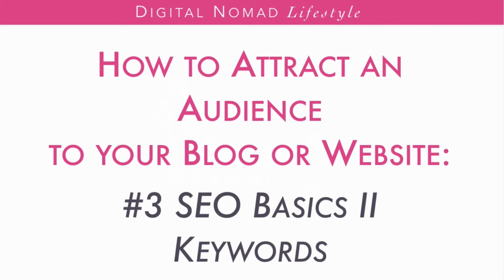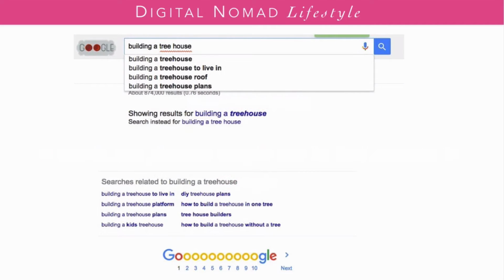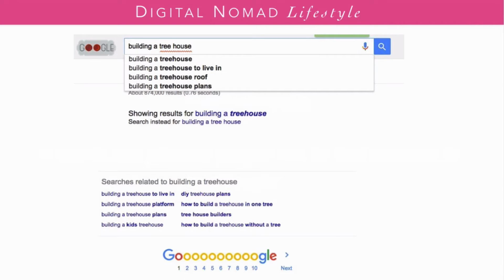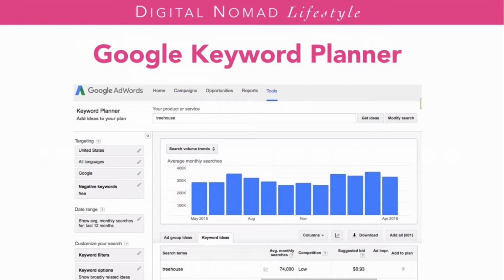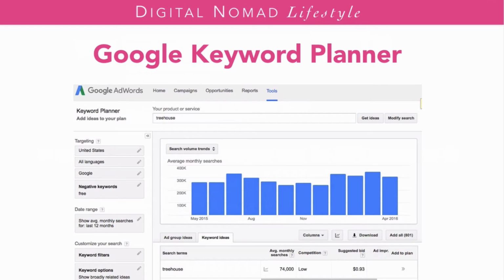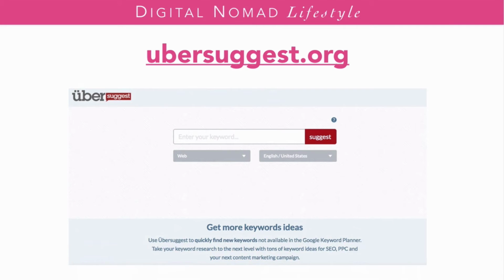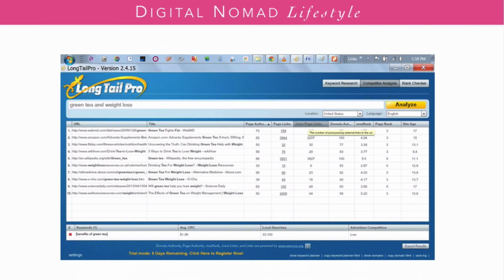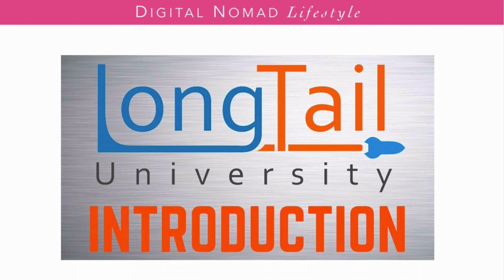How to Attract an Audience - #3 SEO Basics II: Keywords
Keyword Research is the corner stone of any internet marketing strategy. This video provides a first insight for a beginner and resources for further research.